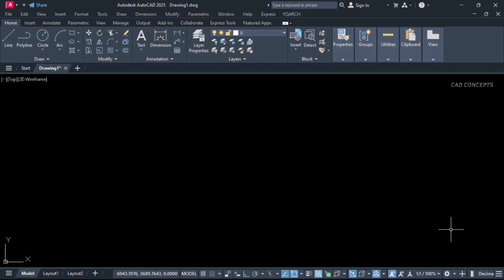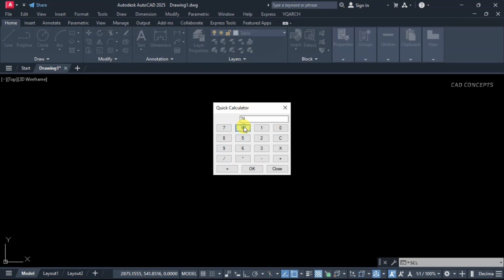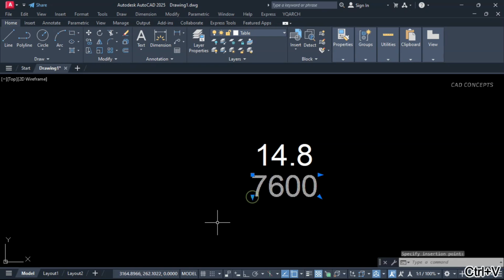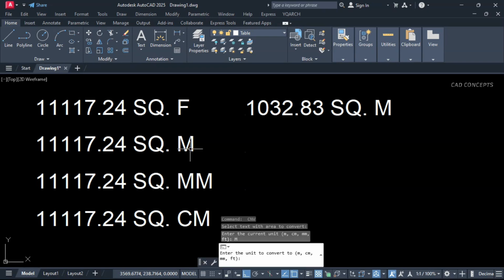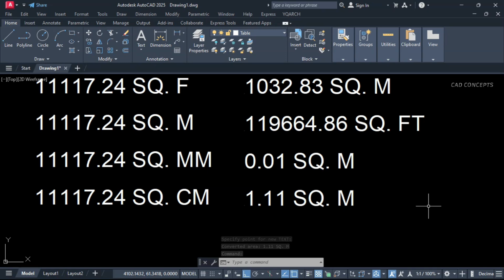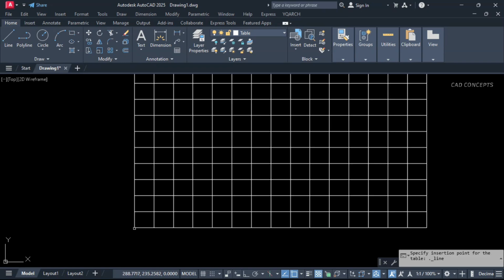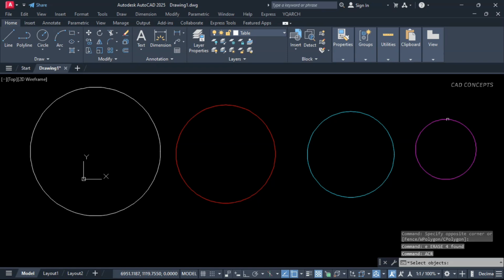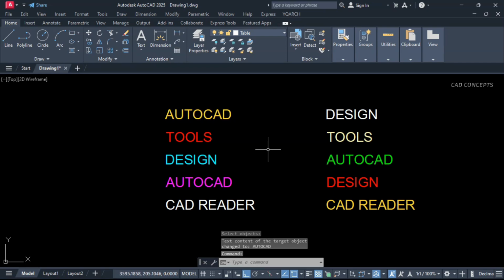"5 Powerful AutoCAD LISP : Best CAD Tutorials"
In this tutorial we will explore new 5 important & productive AutoCAD LISP.